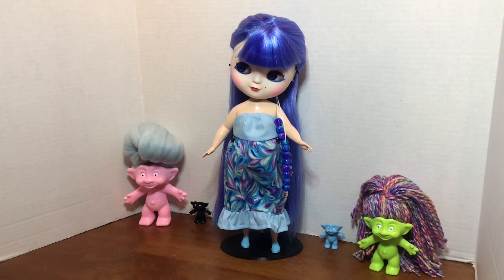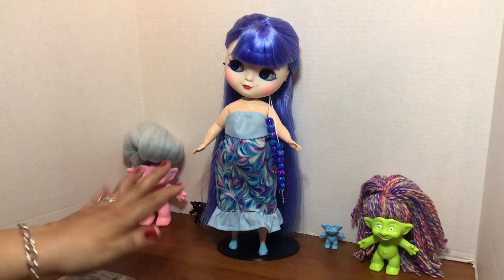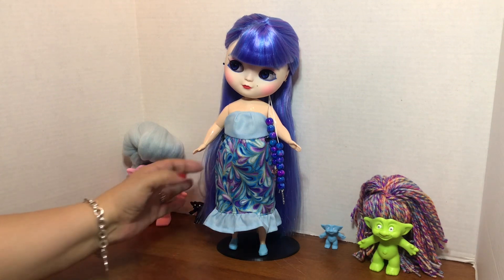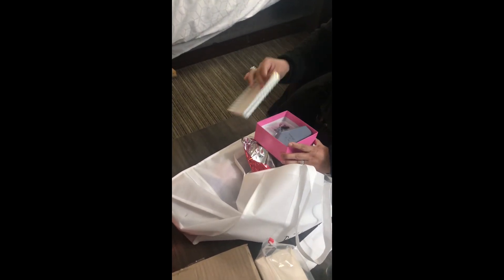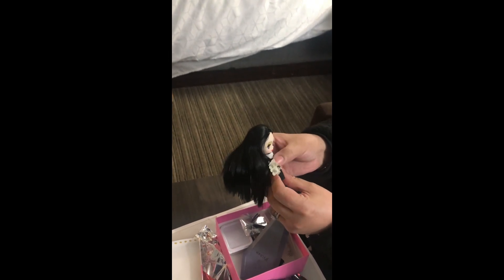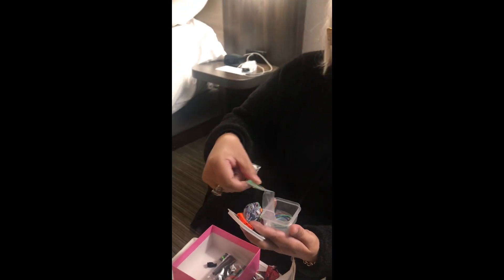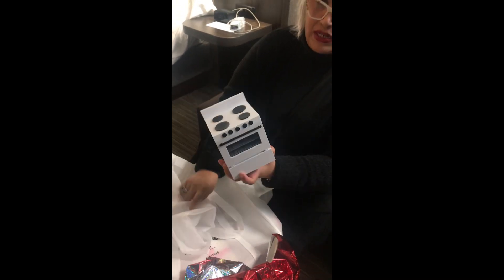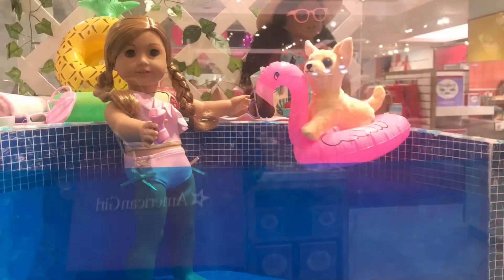Ruth 66 came to visit and we had the best time ever with Marna & Deron of @DollsRescued 🥰💖